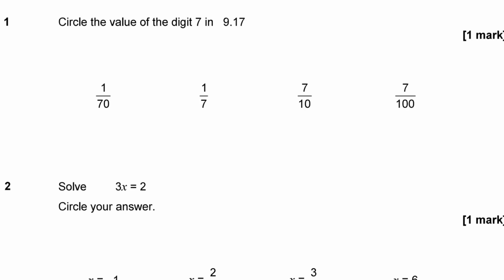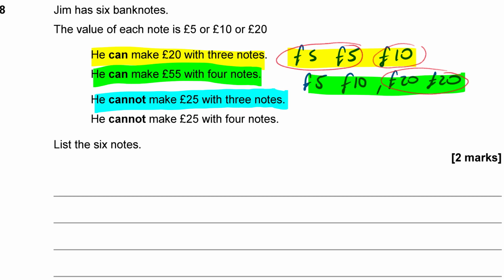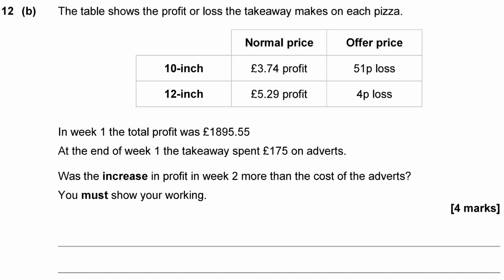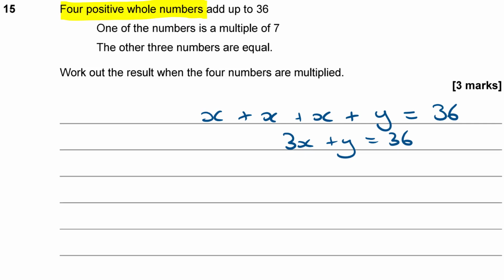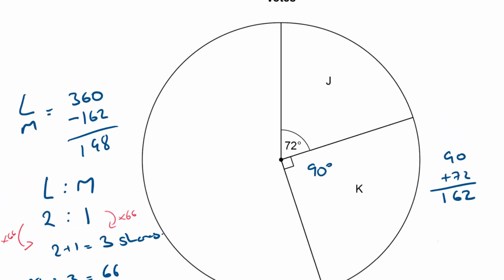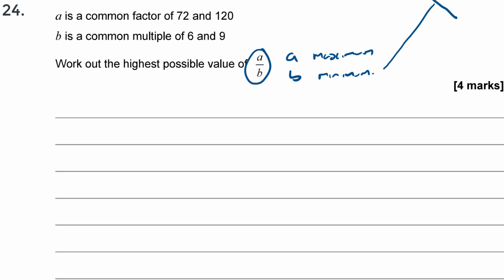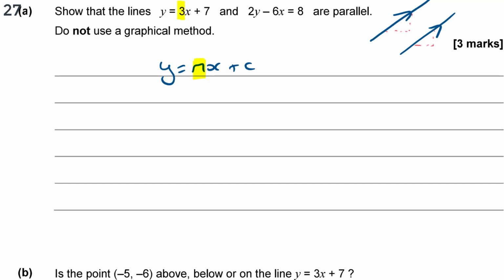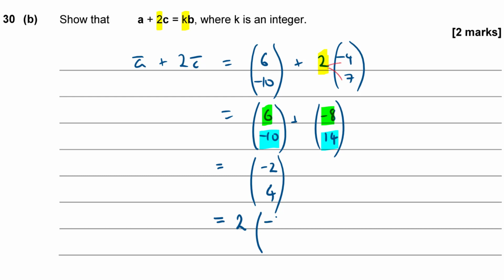AQA GCSE Maths June 2018 Paper 3 Foundation Walkthrough (*)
AQA GCSE Maths past paper June 2018 Foundation Tier - Paper 3. Complete exam past paper walk through.  Help revise for the 8300 new specification 9-1 mathematics exams and your mock.  This walkthrough tutorial has full solutions to each question, so you can use it like a mark scheme.

0:00:00 - Intro
0:01:45 - Q 1 - Place value
0:02:16 - Q 2 - Solving linear equations
0:02:40 - Q 3 - Line symmetry
0:03:22 - Q 4 - Metric unit conversion
0:05:08 - Q 5 - Fractions
0:07:00 - Q 6 - Money problem
0:08:34 - Q 7 - Recognising Identities, formula, equations, expression
0:09:57 - Q 8 - Number problem
0:14:08 - Q 9 - Probability and listing outcomes
0:16:12 - Q10 - Scale drawing
0:18:27 - Q11 - Mensuration
0:19:33 - Q12 - Frequency trees
0:30:01 - Q13 - Distance speed time
0:32:09 - Q14 - Area of a triangle
0:33:01 - Q15 - Forming and solving equations
0:37:36 - Q16 - Construction - triangle SAS
0:39:29 - Q17 - Order of operations with Collecting like terms
0:40:24 - Q18 - Multiples
0:42:10 - Q19 - Pie charts
0:47:01 - Q20 - Probability
0:47:39 - Q21 - Rearranging formulae
0:48:04 - Q22 - Generating sequences with term to term rule
0:51:56 - Q23 - Venn diagrams
0:54:26 - Advertisement Break!
0:55:07 - Q24 - Ratio with LCM and HCF
0:59:09 - Q25 - Similar shapes
1:00:56 - Q26 - Percentage increase and compound interest
1:05:35 - Q27 - Equations of parallel lines
1:09:59 - Q28 - Reverse percentages
1:11:39 - Q29 - nth term with prime numbers
1:14:23 - Q30 - Operations with column vectors
1:17:35 - Outro